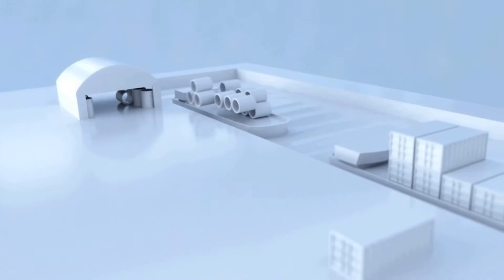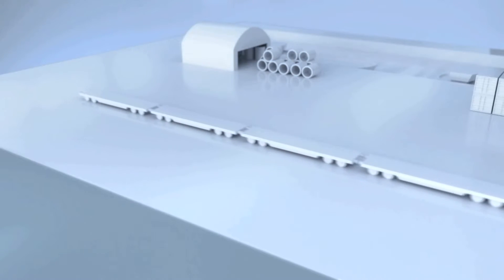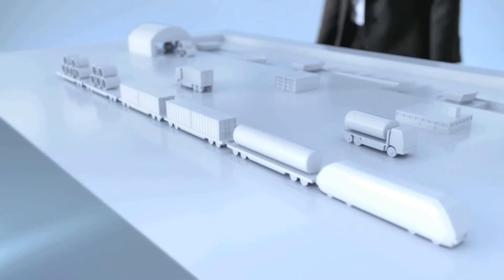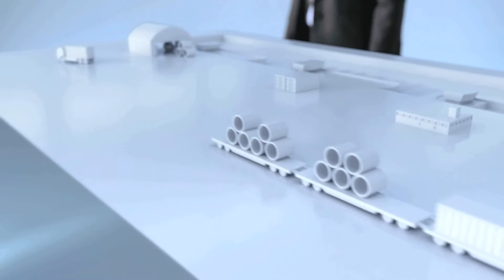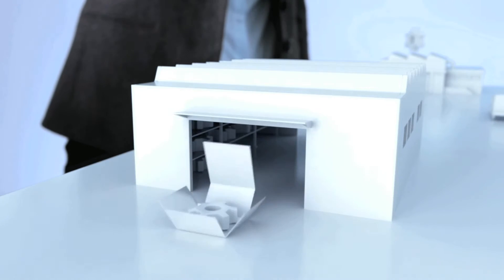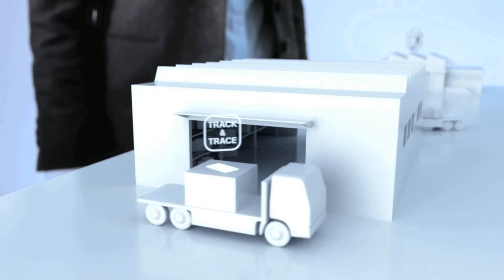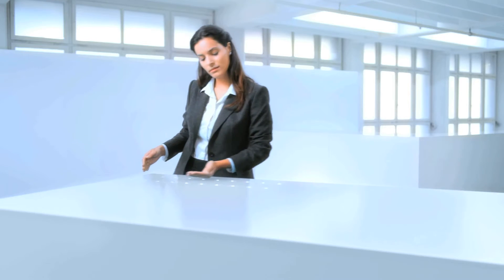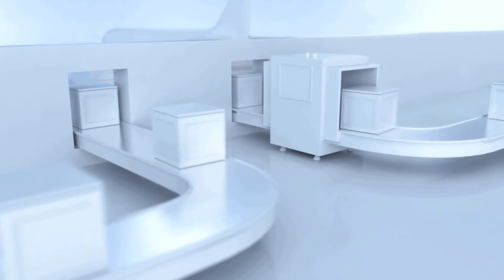Rhenus Logistics Switzerland - English Version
This video gives you an insight of the trimodal transport of goods at Rhenus. Rhenus offers a wide range of logistics solutions. This allows us to offer the best individual solution to every customer. Here, the Rhine plays an important role because he is an important waterway for Rhenus.

Together With Passion!